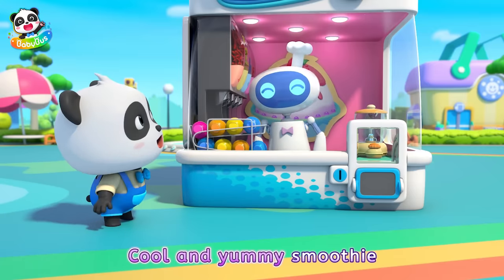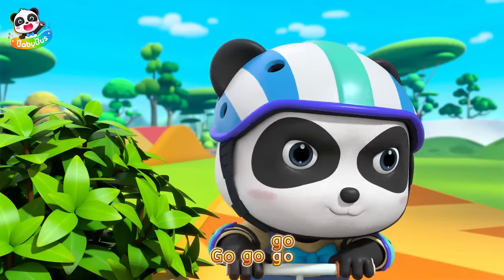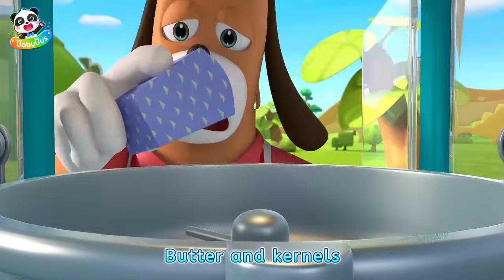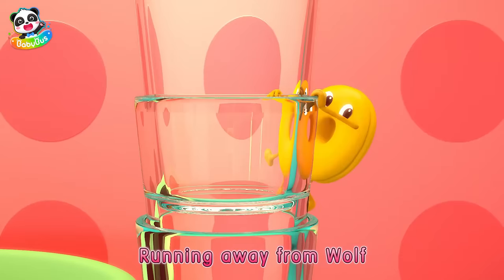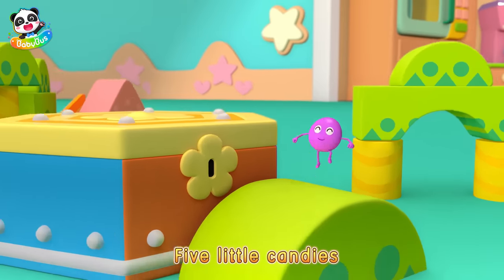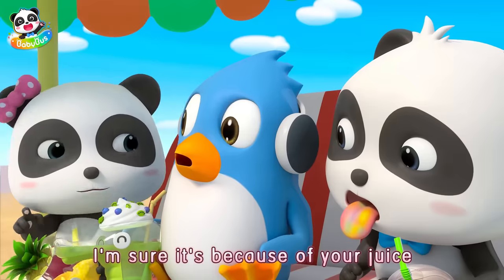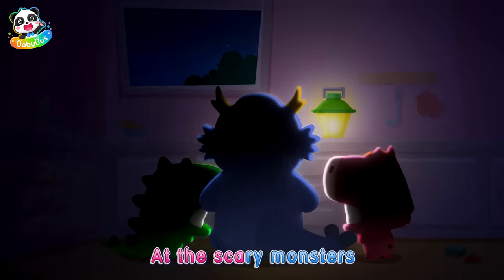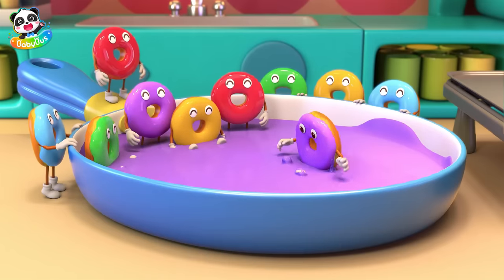Rainbow Juice Song🌈 | Colors Song | Fun Sing Along Songs | Kids Song | Kids Cartoon | BabyBus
A cool robot drinks vending machine and tasty bubble tea! Enjoy!

1、Nursery Rhymes & Kids Cartoon (All!!) | Kiki and Miumiu | Baby Shark | Fire Truck | Top Playlist - Nursery Rhymes & Kids Songs by BabyBus：

BabyBus
At BabyBus, our goal is to make learning a fun and imaginative experience for kids aged 2 - 6 by creating classic nursery rhymes, kid songs, and stories with 2D & 3D animations.

In the BabyBus world, KiKi, Miumiu, and their friends inspire kids to experience true friendship, care, creativity, and imagination in a fun and smart way. Through our songs and animations, kids around the world can learn about colors, letters, life skills, good habits, safety tips, and more in a fun and educational way.

In the eyes of Kiki and Miumiu, all things are alive: you can talk to animals, you can make friends with vehicles... All the activities can be enjoyed, you can experience different occupations, you can go everywhere... All the unknowns are interesting: what will be in space? Are there aliens on earth?... Join Kiki and Miumiu for the exploration of this world together!